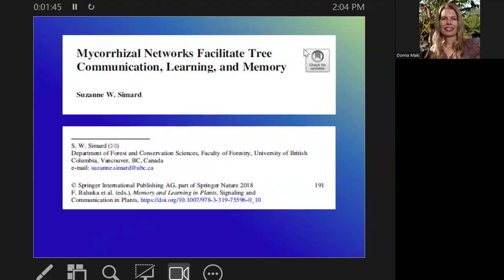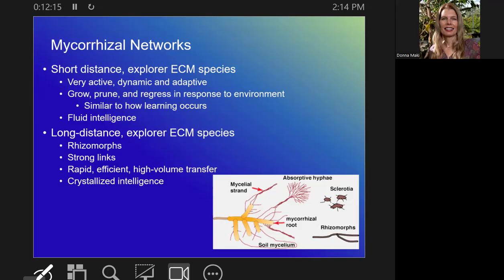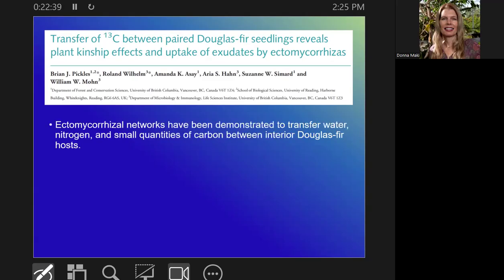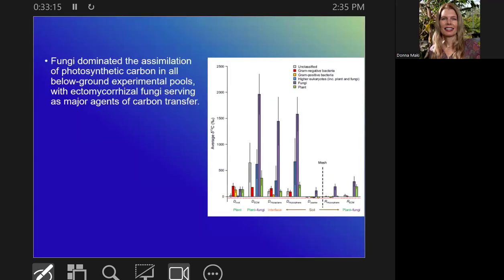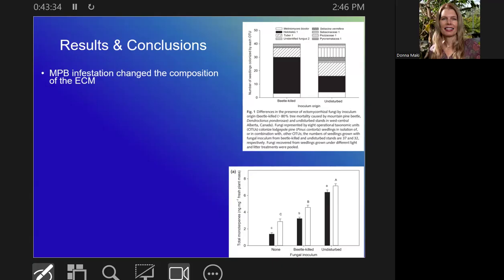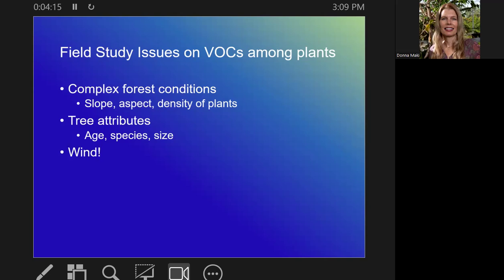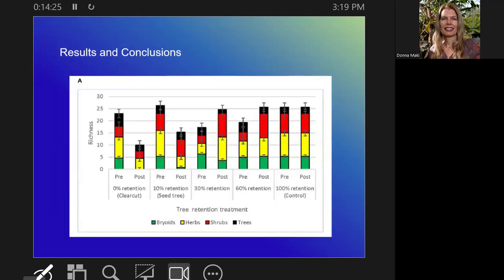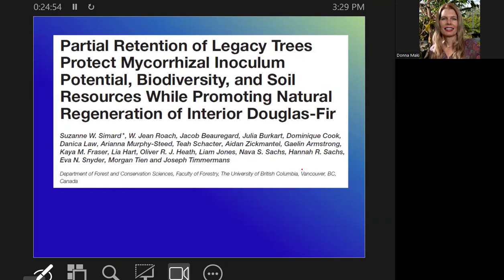AB_10_13_25